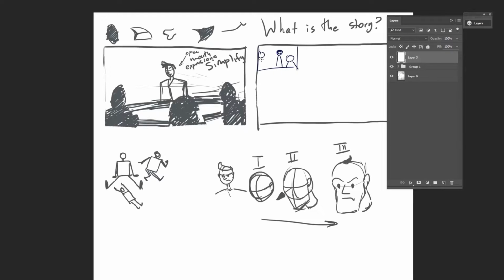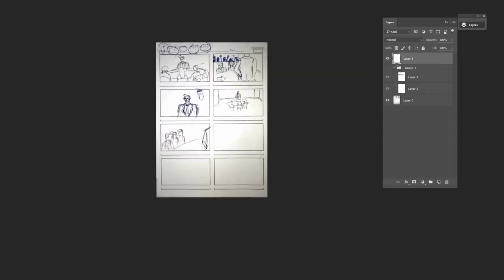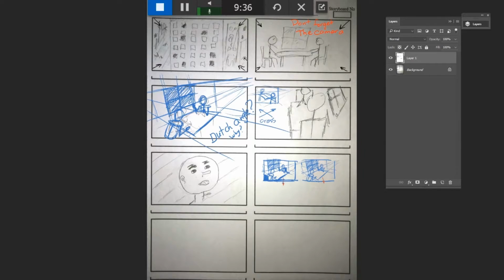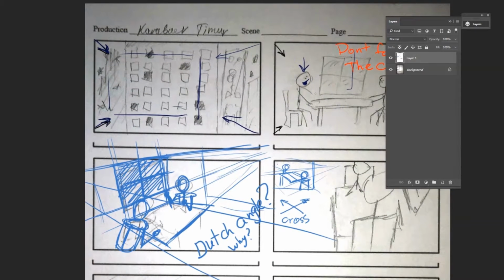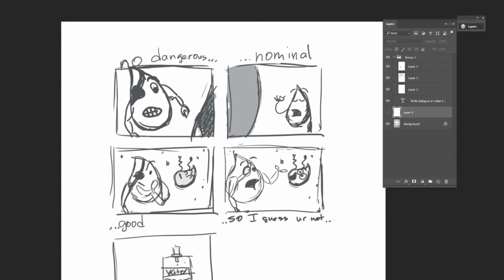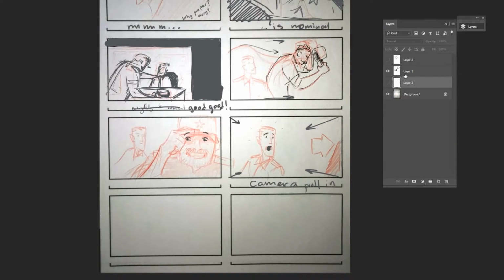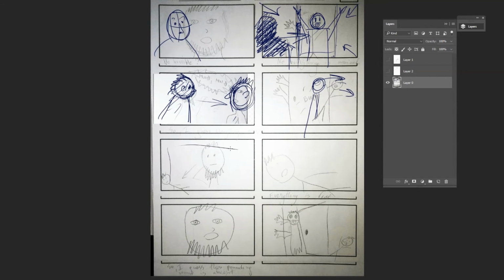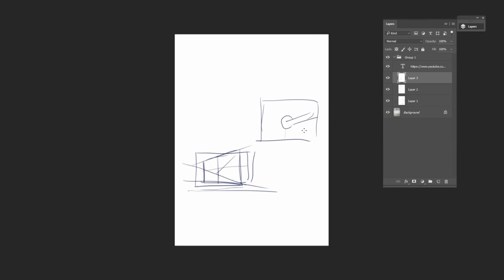storyboarding critique begginer eng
AUCA Visual storytelling course